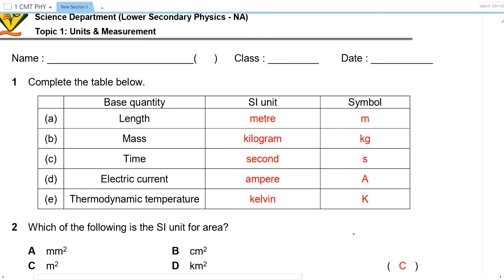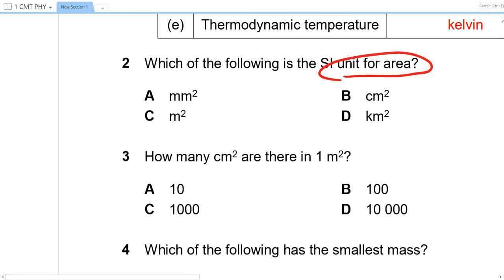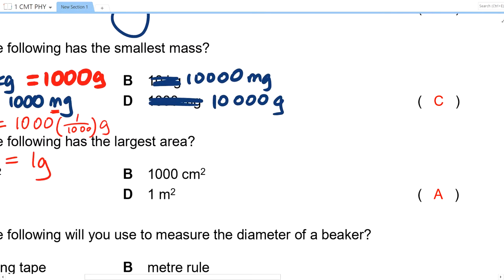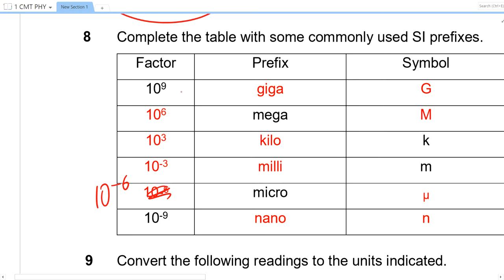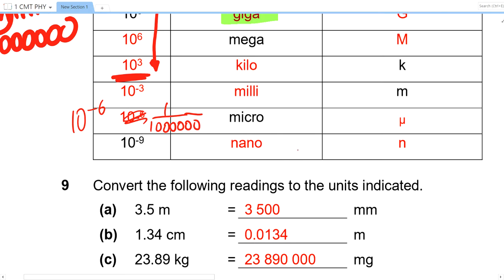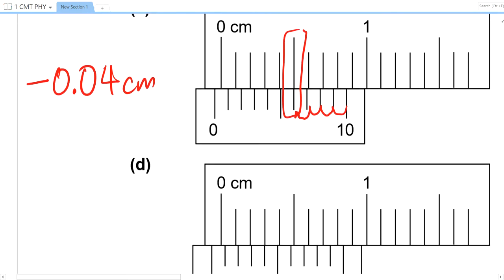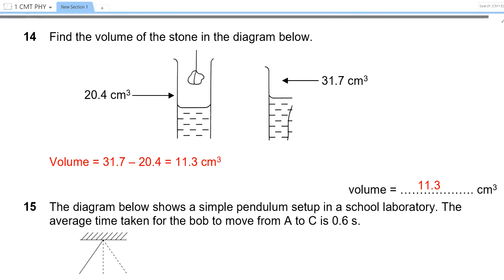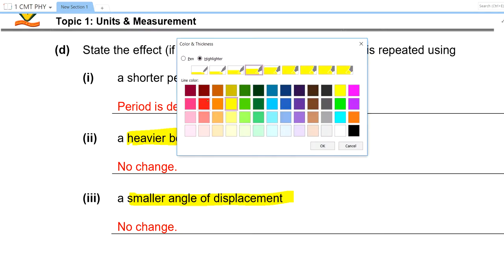Topic 1 - Units and Measurement Worksheet (13 Feb 19)